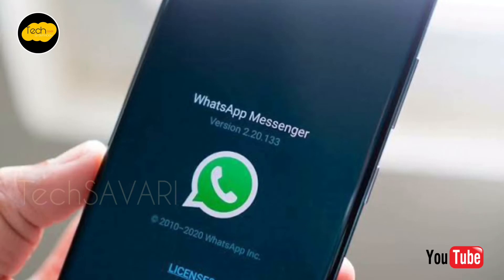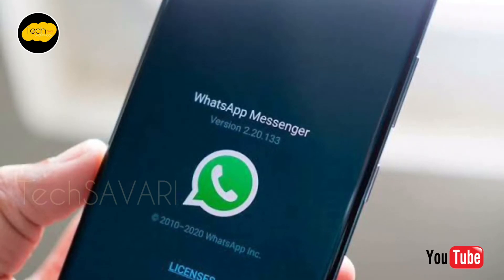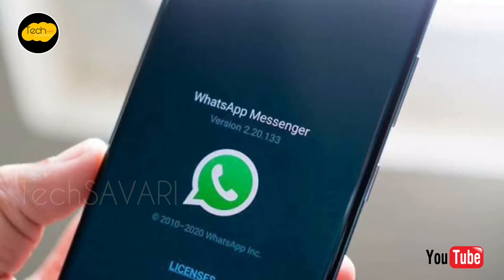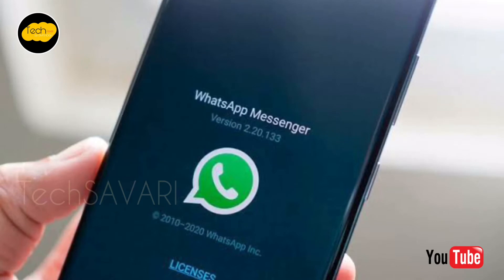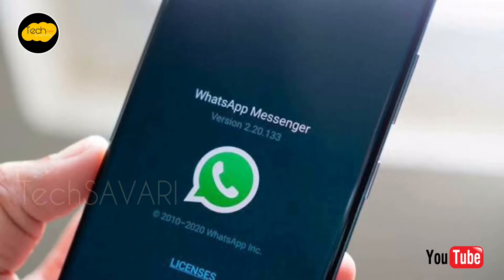| How to recognize fake news on Whatsapp | New whatsapp updates | വൃാജ വാർത്തകളെ എങ്ങനെ തിരിച്ചറിയാം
വാട്സ് ആപ്പ് ഉടനേ publish ചെയ്യാൻ പോകുന്ന അപ്ഡേറ്റ്സ് ആണ് search the web .ഫോർവേർഡ് ചെയ്തുവരുന്ന സന്ദേശങ്ളുടെ വസ്തുത പരിശോധിക്കാം ,വൃാജ വാർത്തകളെ തടയാം. വീഡിയോ കാണുക.